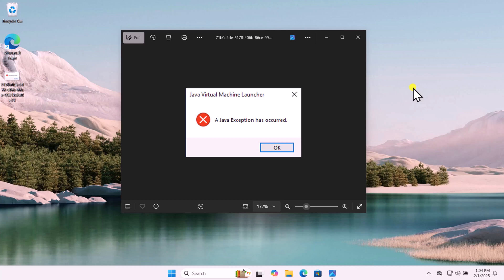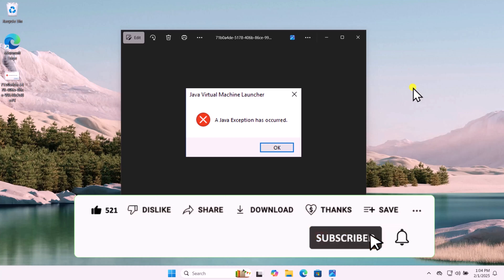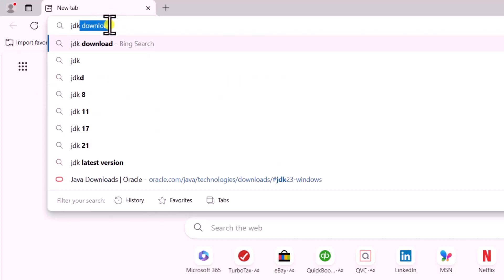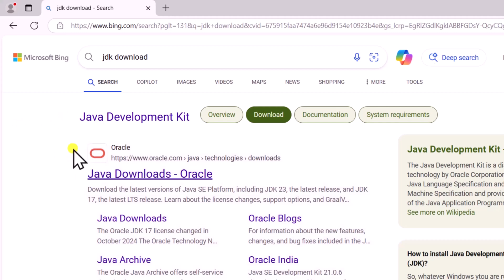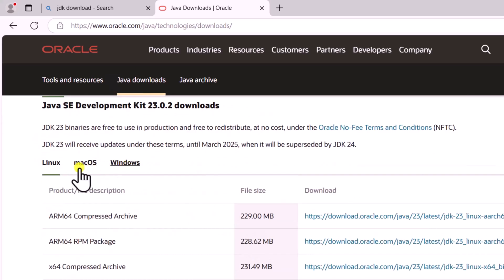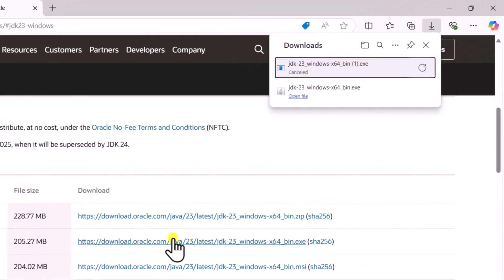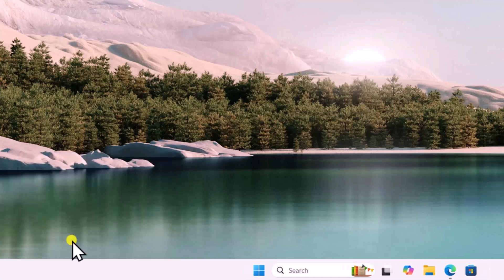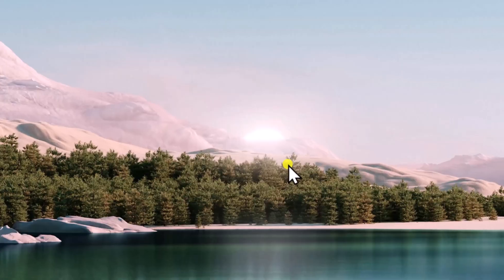How To Fix Java Exception Has Occurred ( 2025 )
We described how to fix java exception has occurred error. If you’re facing a javascript error occurred in the main process, this guide will help you troubleshoot and resolve it effectively. Learn how to fix a java exception has occurred windows 10 with step-by-step instructions. Our solutions will help you java exception has occurred solve any issues related to Java errors and virtual machine launchers.

If you’re dealing with java virtual machine launcher problems or encountering the java exception has occurred error, don’t worry—this guide provides a simple fix. Additionally, we cover how to resolve a javascript error occurred in the main process windows 10 and tackle a java exception has occurred windows 11 efficiently.

For Minecraft players, understanding how to fix java virtual machine launcher error Minecraft TLauncher is crucial. We provide solutions to ensure your game runs smoothly without disruptions. You’ll also learn how to fix java virtual machine launcher to prevent further errors when launching Java-based applications.

If you come across an exception has occurred, this guide offers reliable methods to troubleshoot and fix the issue. Lastly, we explain how to fix a javascript error occurred in the main process to ensure a seamless user experience across your applications.

Follow this guide to resolve Java-related errors and get your system running without any issues.

How to fix audio problem in windows 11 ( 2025 ) | Fix no audio device installed windows 11

Chapter :

0:00 Introduction : How To Fix Java Exception Has Occurred
0:10 Downloading Java JDK
0:26 Selecting the Correct Java Version
0:50 Uninstalling the Old Java Version
1:07 Installing the Latest Java Version
1:10 Verifying the Fix